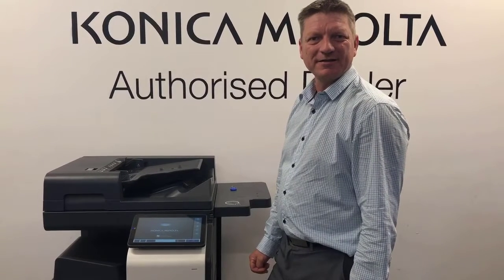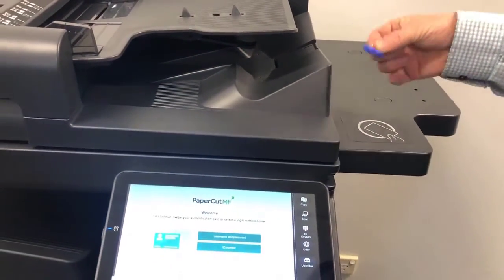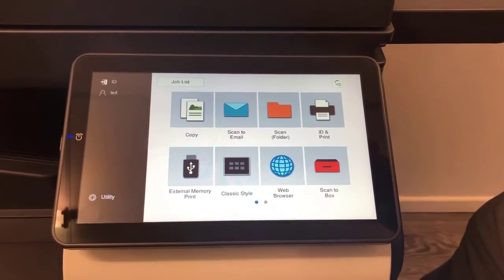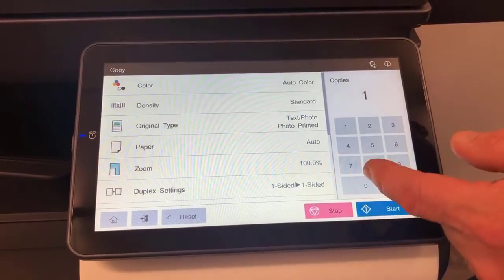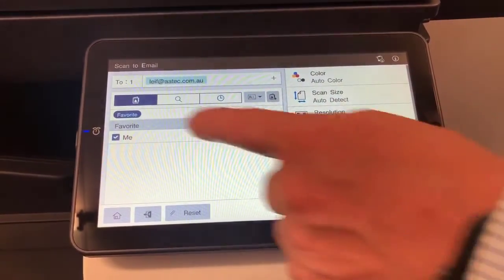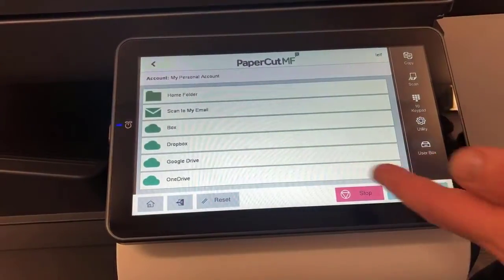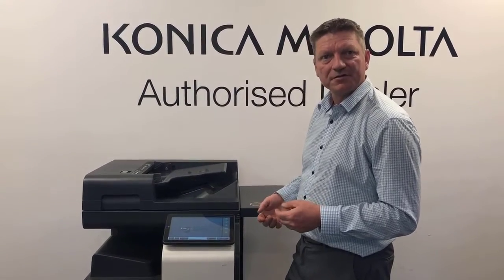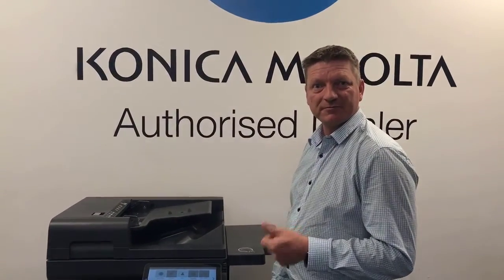Konica Minolta bizhub i-Series and PaperCut MF v19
Quick intro to the latest model Konica Minolta i-Series and PaperCut MF v19. How to fix black screen issue with latest firmware update.